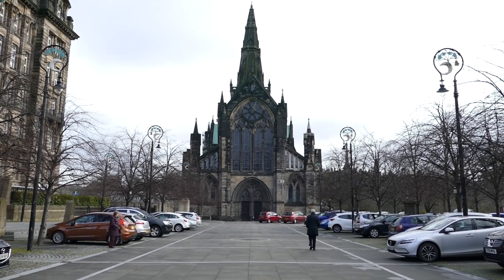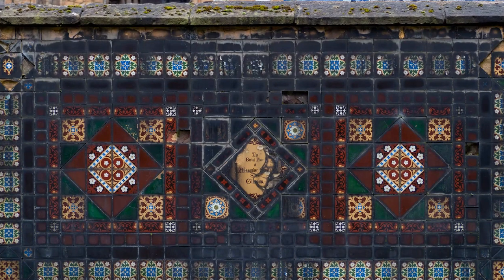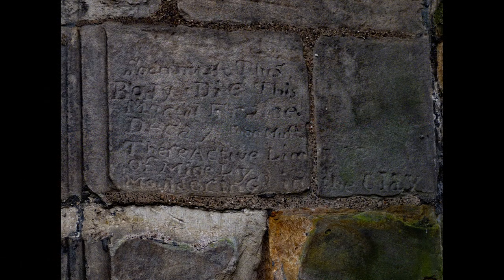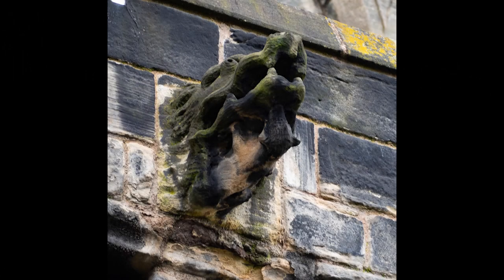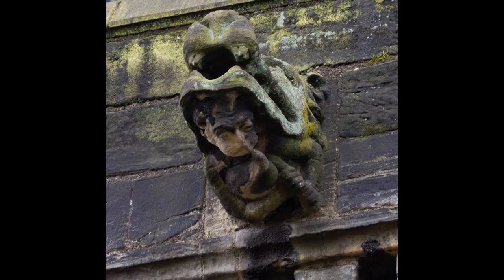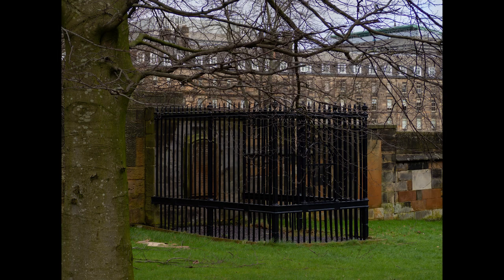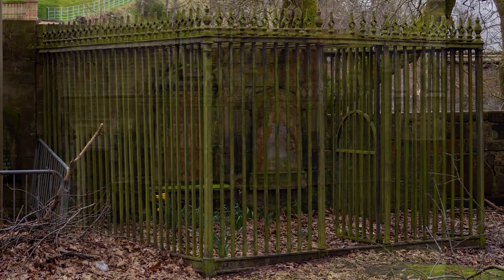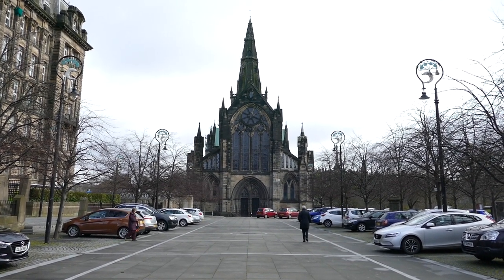Little Wanders 1: Glasgow Cathedral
A little wander around Glasgow - in our first mini-episode, we take a wander around the cathedral!